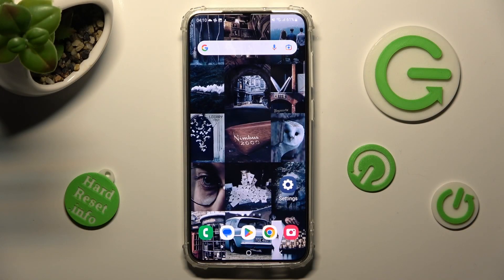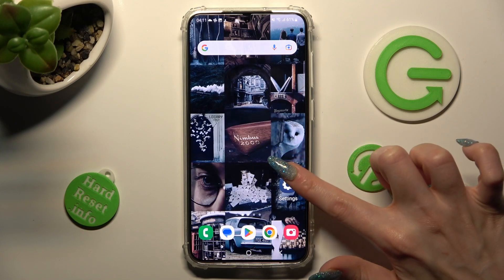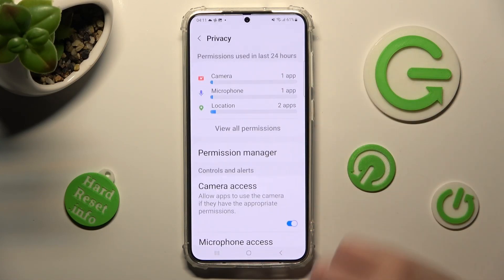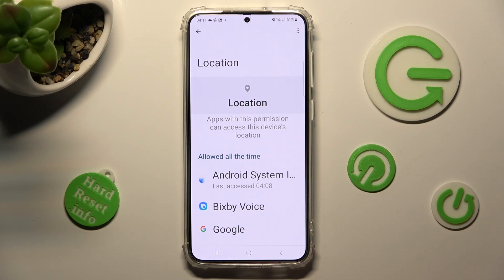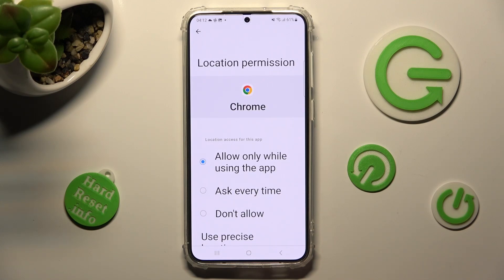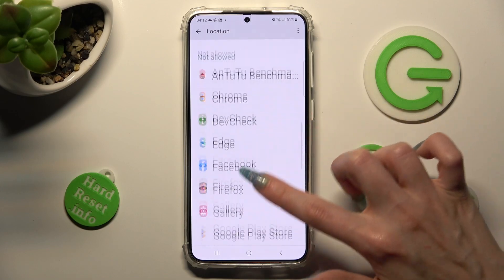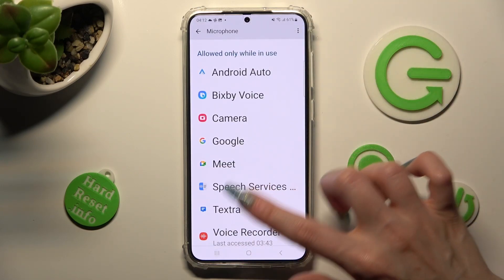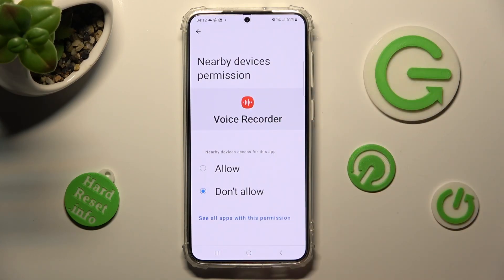How to Manage Apps Permissions on SAMSUNG GALAXY S23 PLUS – Change Apps Permissions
To learn more tutorials about SAMSUNG GALAXY S23 PLUS:
Hello, everyone! Are you interested in how to Change App Permission on SAMSUNG GALAXY S23 PLUS? Are you wondering how to smoothly Adjust App Settings on SAMSUNG GALAXY S23 PLUS? In today's video, our expert will show you how to Change App Permission on SAMSUNG GALAXY S23 PLUS. If you would like to Disable the App Manager on your SAMSUNG GALAXY S23 PLUS, stay with us to get access to the settings that allow you to Change App Permission on SAMSUNG GALAXY S23 PLUS smoothly. Follow all the instructions step-by-step presented by our specialist and Manage Apps Permissions without any problem in just a couple of simple moves. If you still have any questions, ask them in a comment, and we will be happy to answer them. Visit our YouTube Channel to discover more video tutorials about your SAMSUNG GALAXY S23 PLUS and other devices.

How to Manage App Permissions on SAMSUNG GALAXY S23 PLUS?
How to Set App Permissions on SAMSUNG GALAXY S23 PLUS?
How to Set Up App Permissions on SAMSUNG GALAXY S23 PLUS?
How to Disable App Permissions on SAMSUNG GALAXY S23 PLUS?